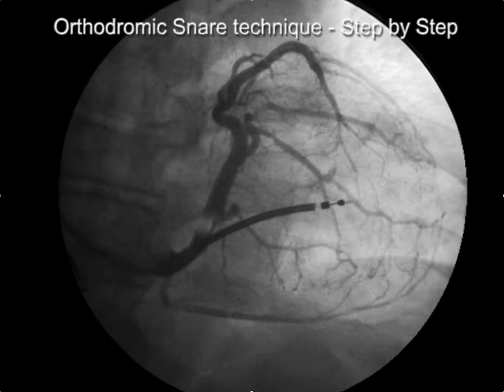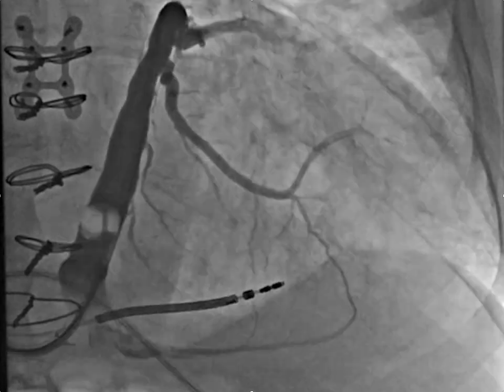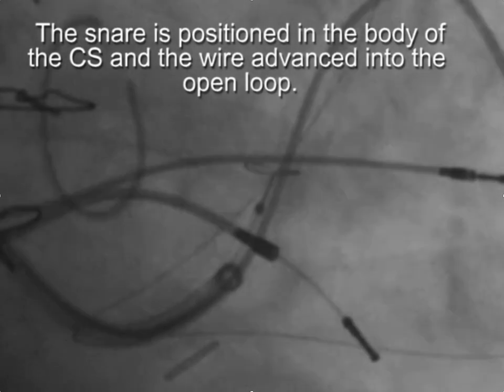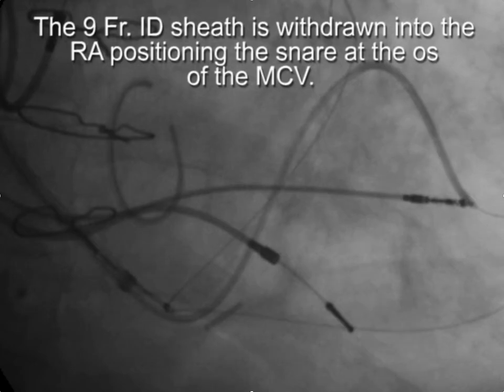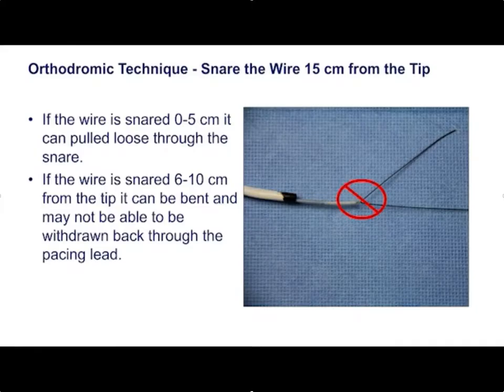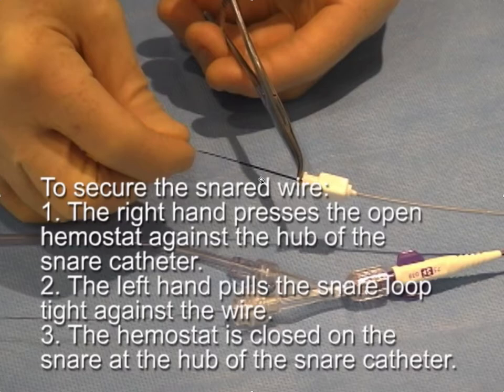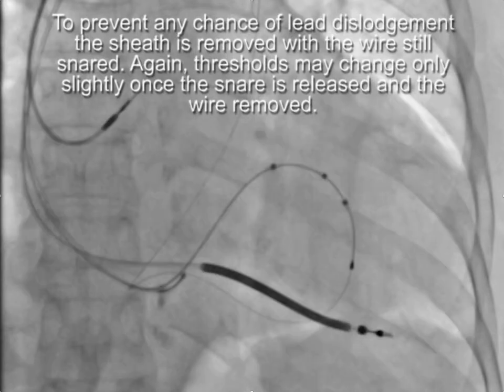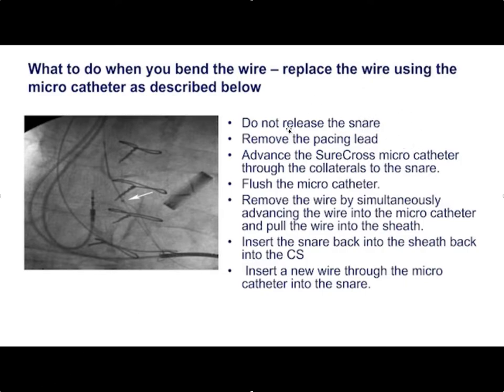Orthodromic Snare Technique "How To" step by step with Audio UPDATE August 20, 2018.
Updated Orthodromic snare technique step by step with audio. What to do if the wire is bent, a reminder to fix the sheath, vein selector or pacing lead when advancing the snare because of the friction between catheters in the 9-F sheath. Importance of keeping the sheath back out of the CS once the wire is snare.